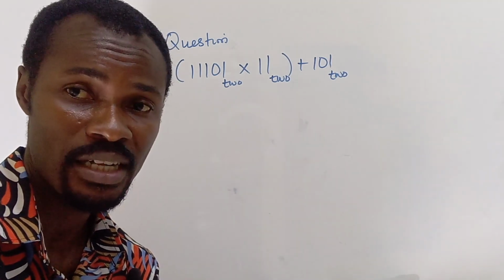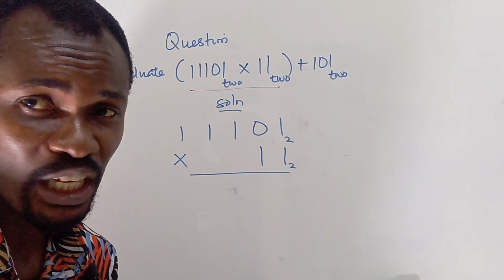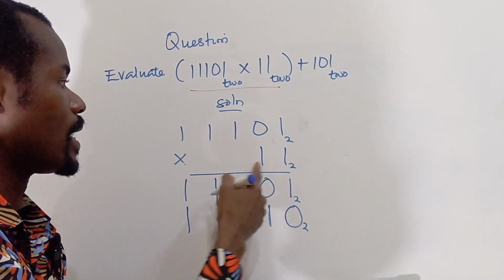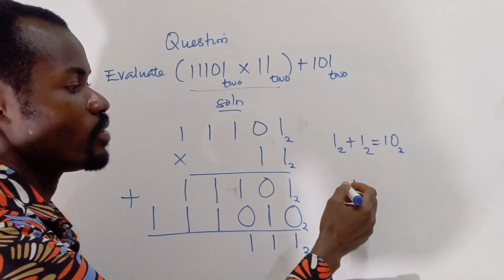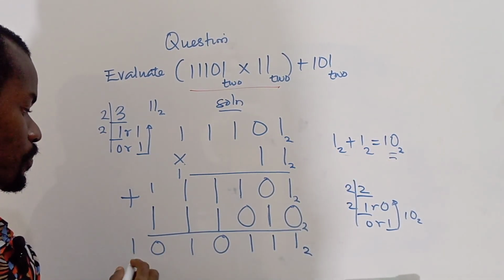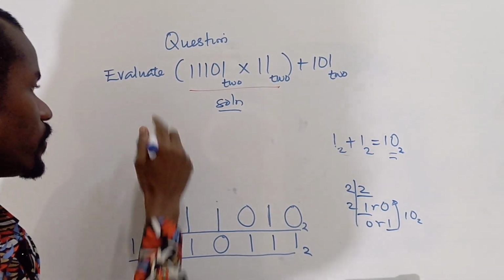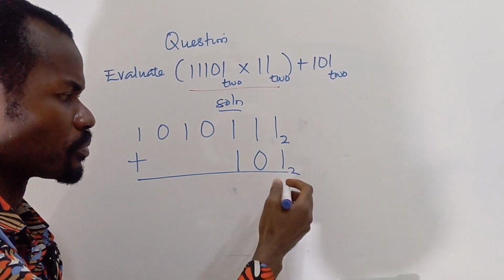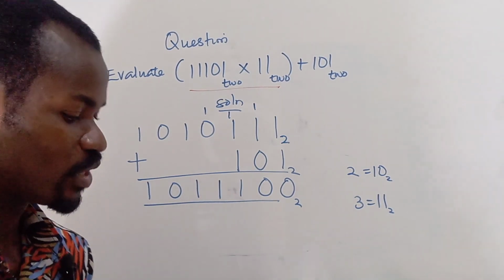NUMBER BASES: How to Evaluate (11101 base 2 × 11 base 2) + 101 base 2 | Binary Arithmetic Explained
In this video, we evaluate the binary expression (11101 base 2 × 11 base 2) + 101 base 2.

We cover the basics of binary multiplication and addition, guiding you through each step to get the correct answer. This tutorial is perfect for students learning binary arithmetic and those wanting to understand how to handle binary numbers in math problems. Follow along and master the